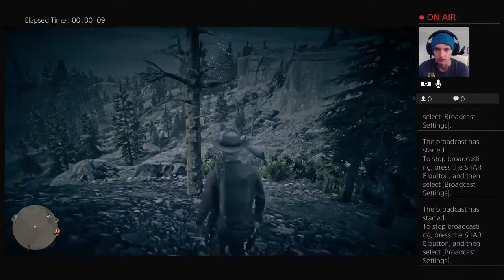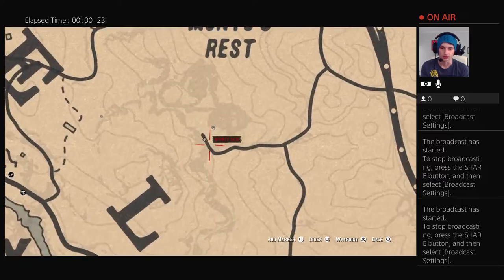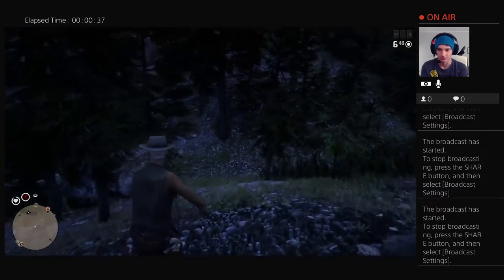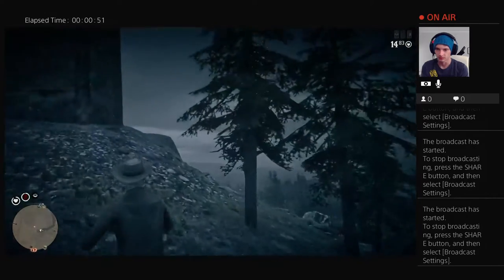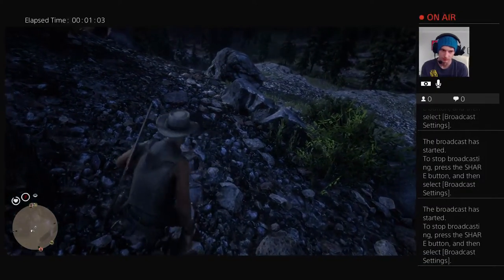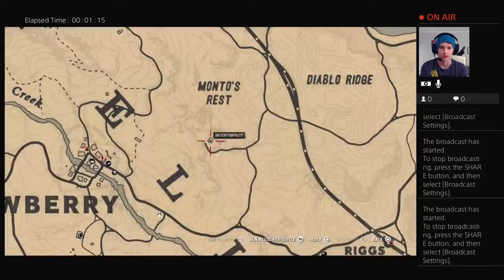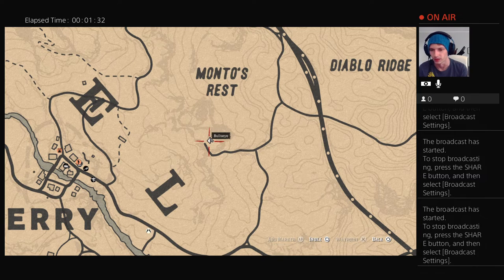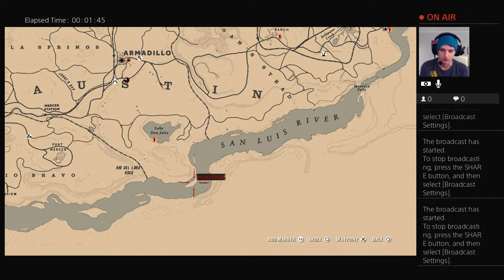WHERE TO FIND THE EAGLE EGG IN RED DEAD ONLINE